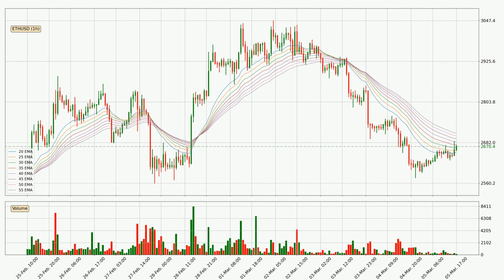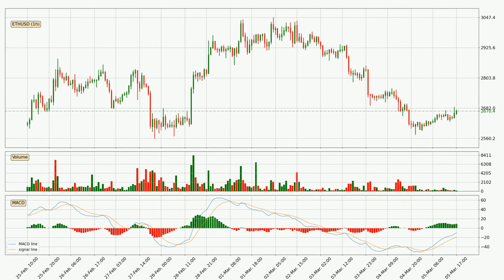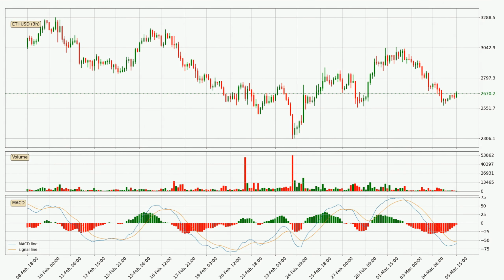Ethereum Down 0.1% 📉. Bigger Move Next For ETHUSD?? | FAST&CLEAR | 05.Mar.2022